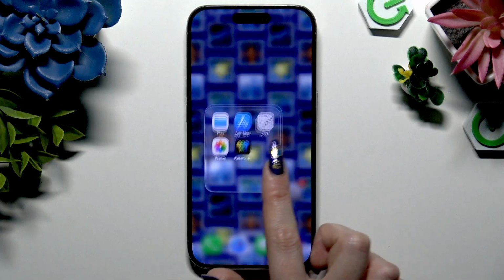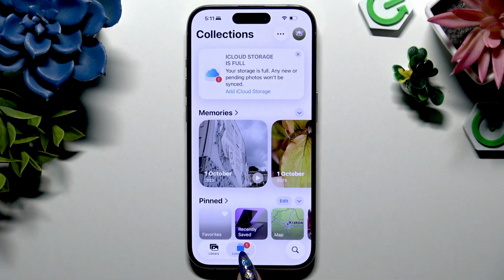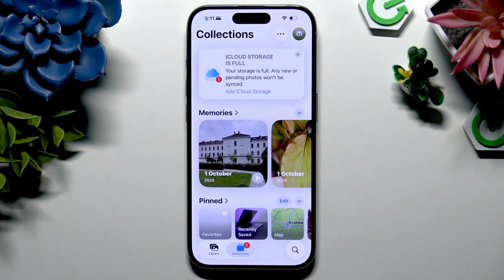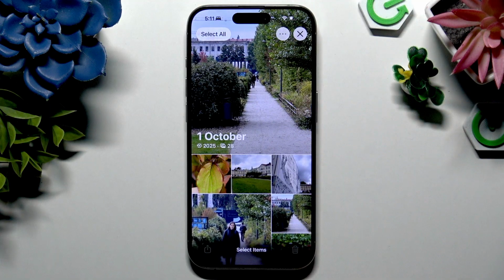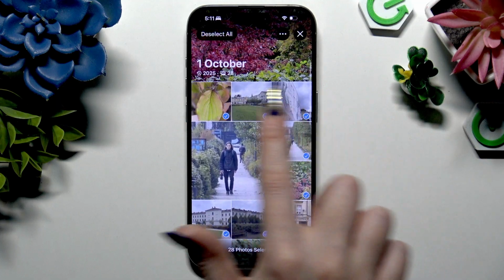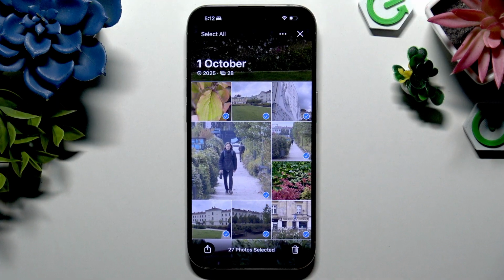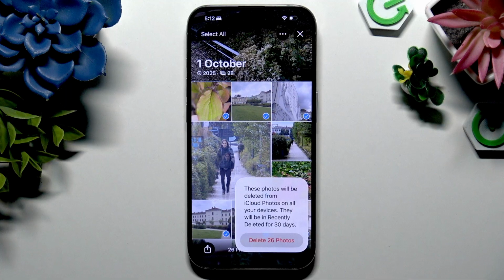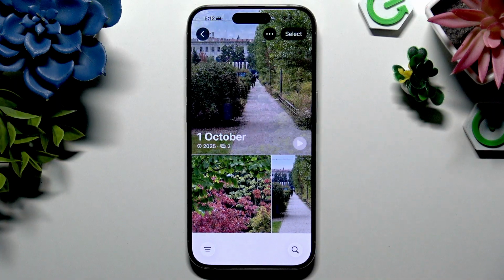APPLE iPhone 15 Pro – How to Select & Delete Multiple Photos at Once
Learn how to quickly select and delete multiple photos at once on your APPLE iPhone 15 Pro. In this short, clear video we show step-by-step how to open the Photos app, go to Collections, open a folder, use Select → Select All, keep specific pictures, and delete the rest to free up space on your iPhone 15 Pro.

How to select and delete multiple photos on APPLE iPhone 15 Pro?
How to keep some photos and delete the rest on APPLE iPhone 15 Pro Photos app?
How to permanently delete selected photos on APPLE iPhone 15 Pro?

0:00 Intro
0:05 Open the Photos app
0:09 Go to Collections and open a folder
0:35 Tap Select and choose Select All
0:46 Tap individual photos to keep them
0:53 Tap Delete and confirm
1:12 Done — Outro and tips